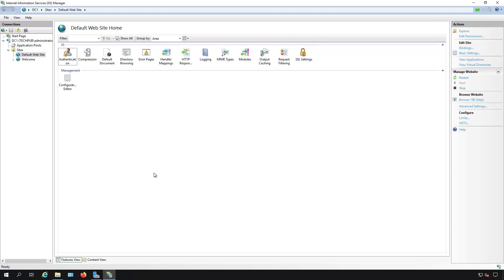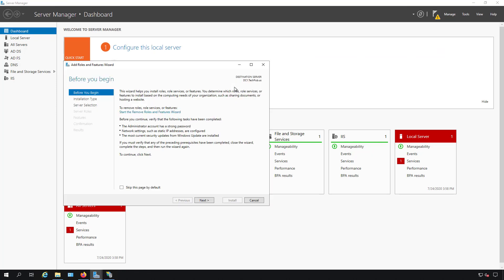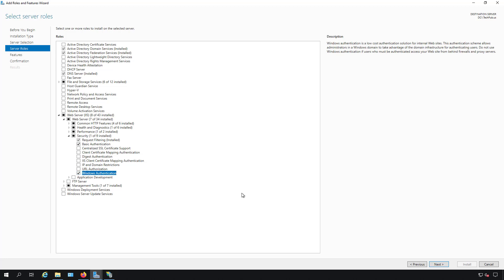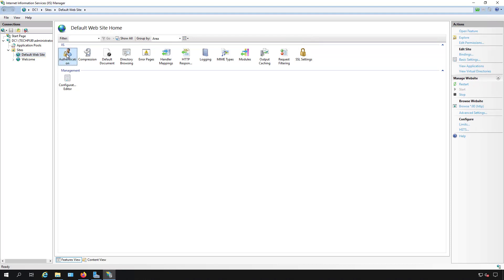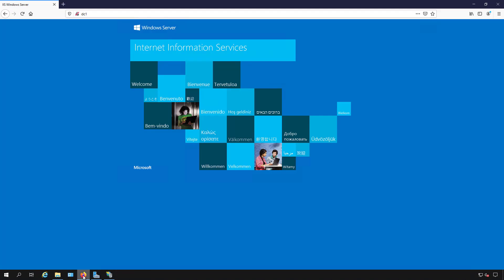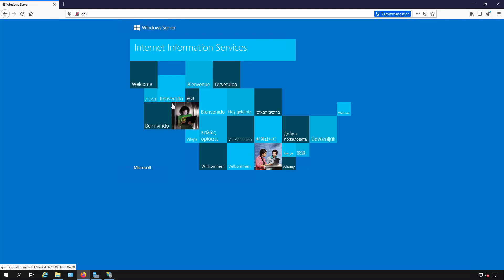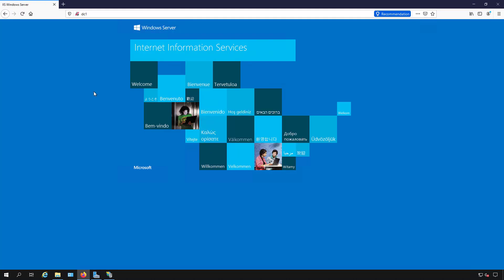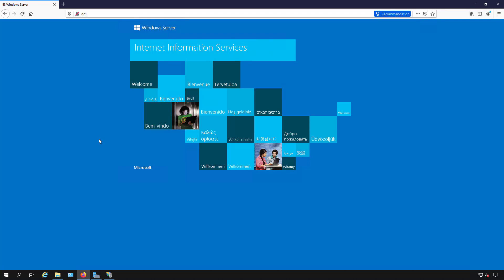How to setup Website Authentication in IIS on Windows Server 2019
Professor Robert McMillen shows you how to setup Website Authentication in Internet Information Services on Windows Server 2019